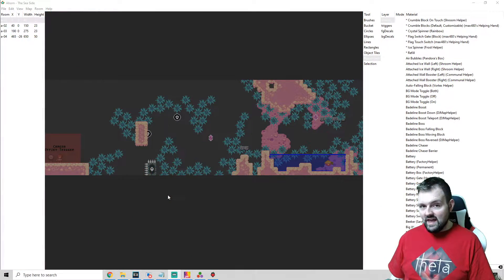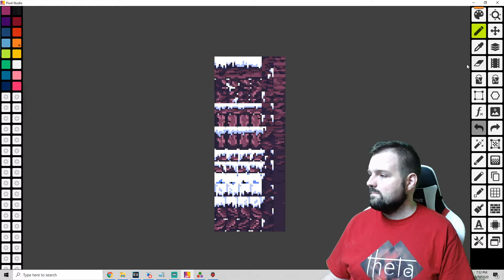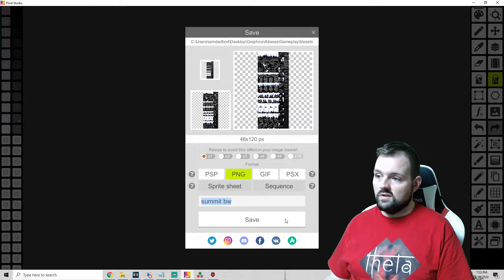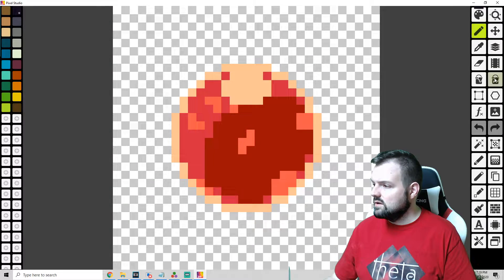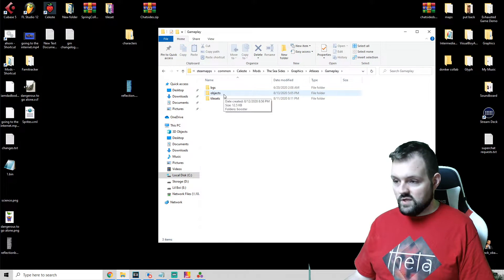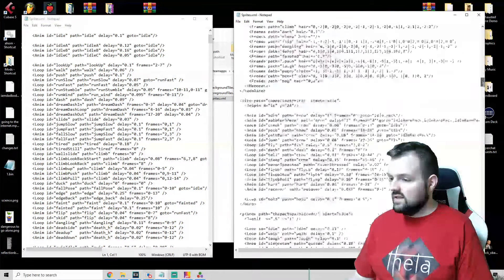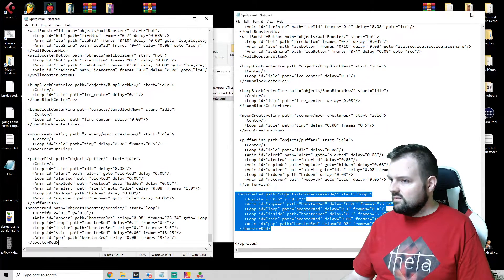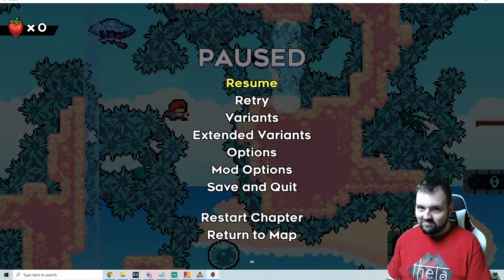Ahorn Tutorial: Recolor Tilesets & Assets and Implementation of Said Items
Here we are showing you how to recolor different assets for your mod.